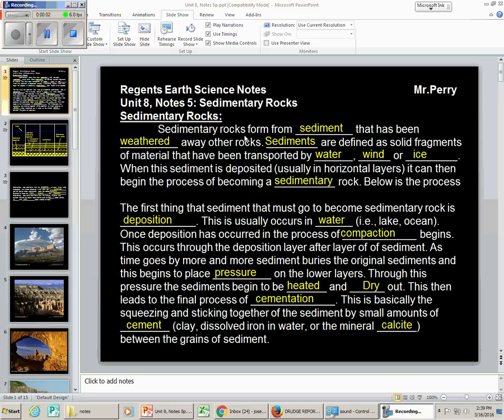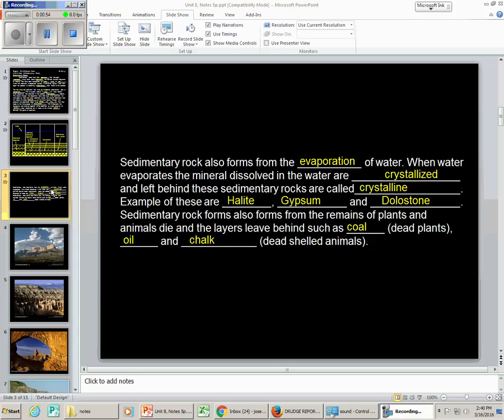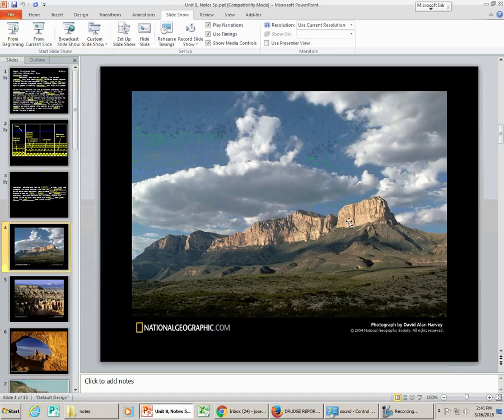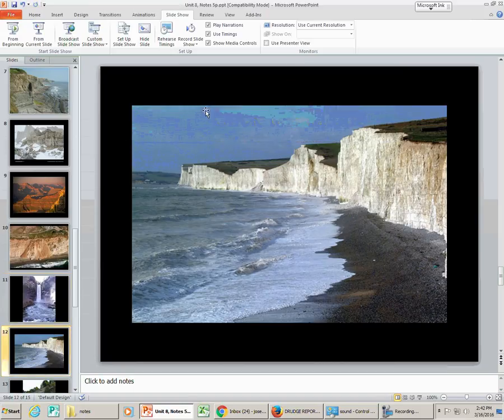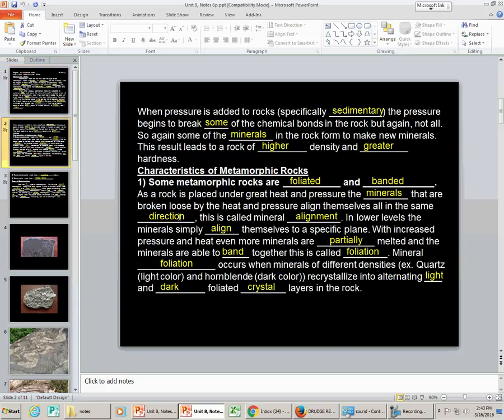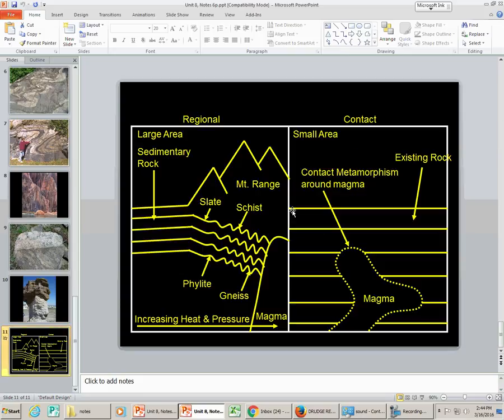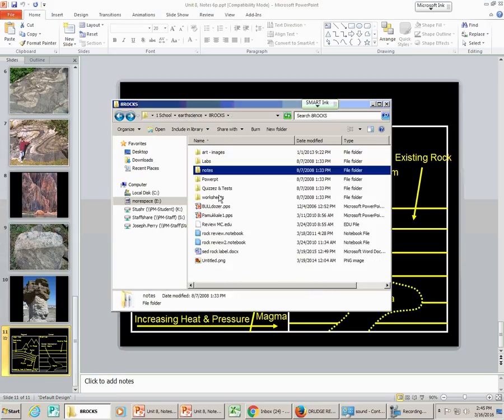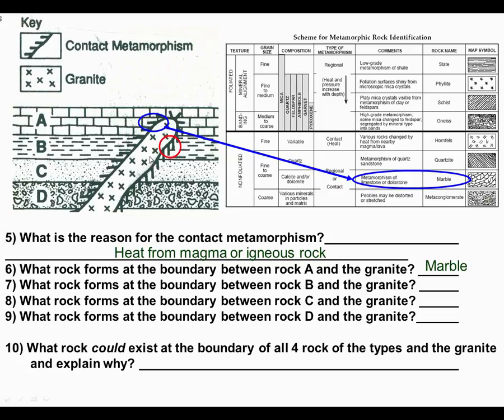Sed and Meta